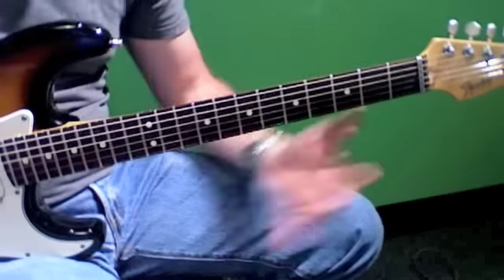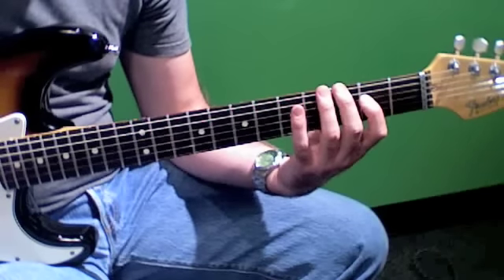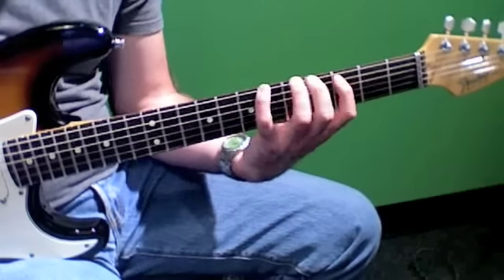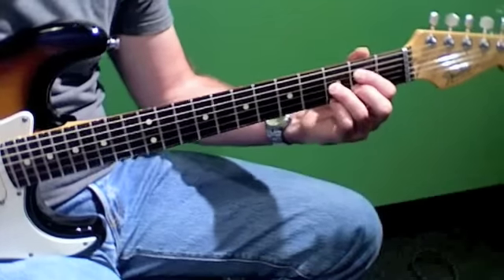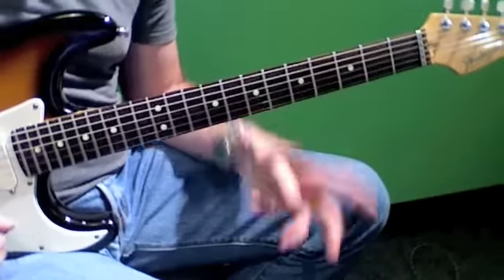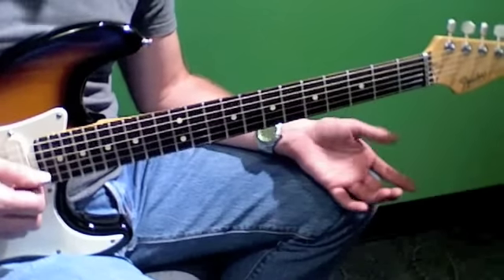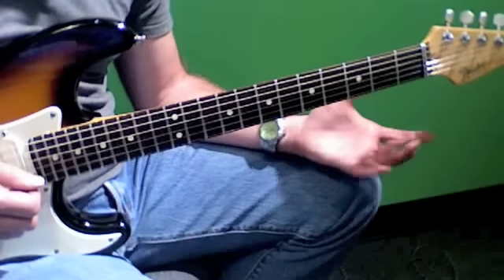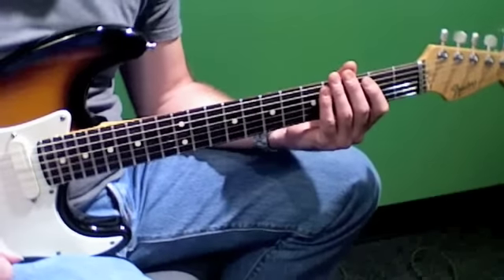Diminished Scale Guitar Fingerings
A couple options for playing the diminished scale on guitar